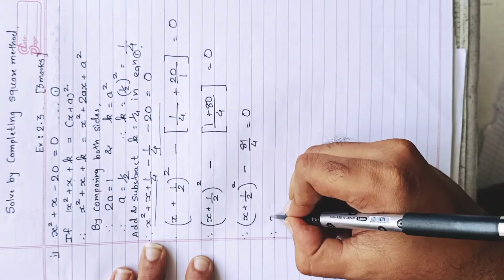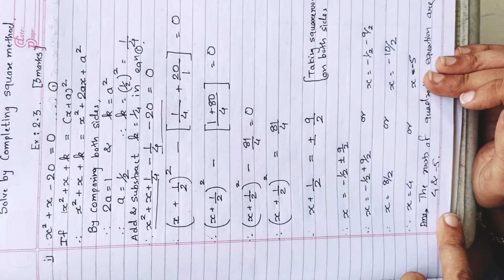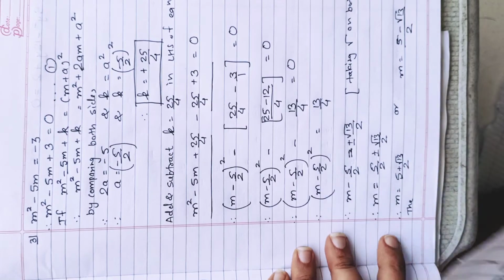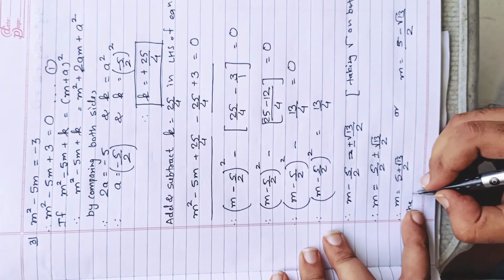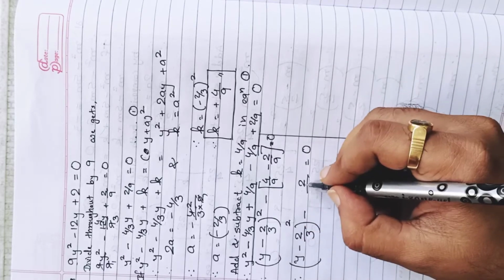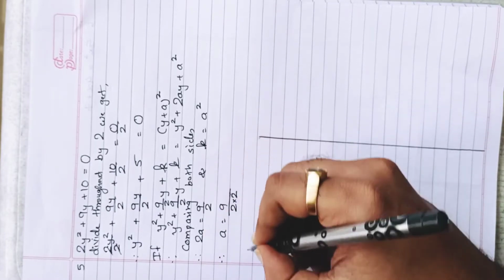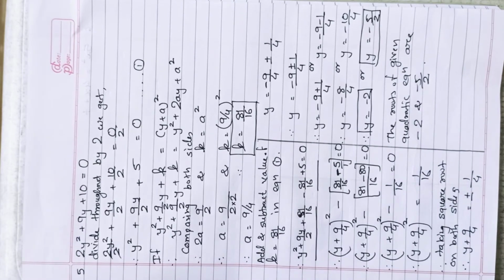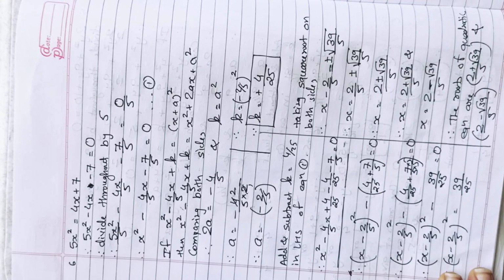April 27, 2020